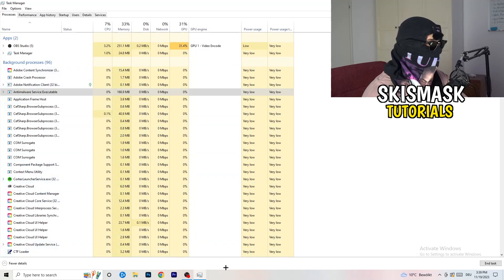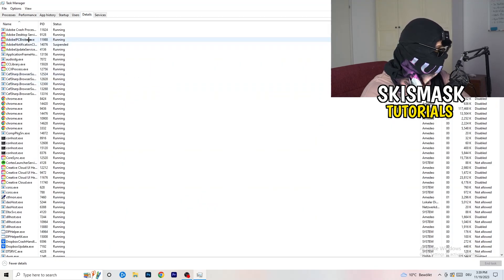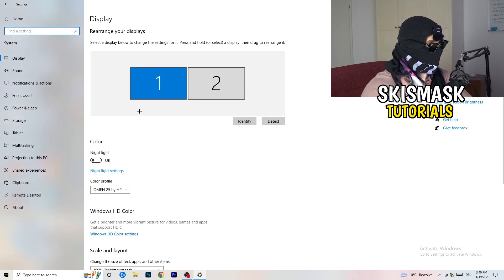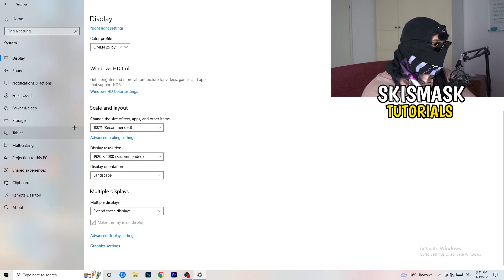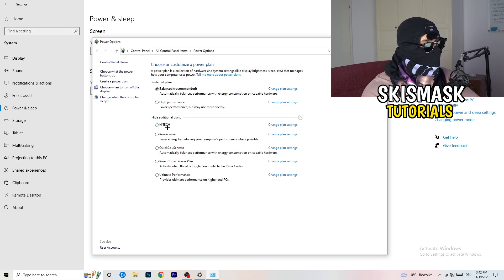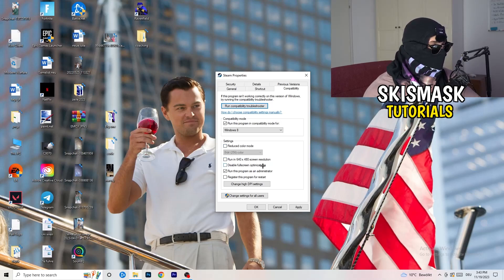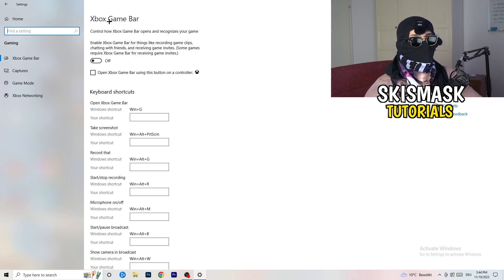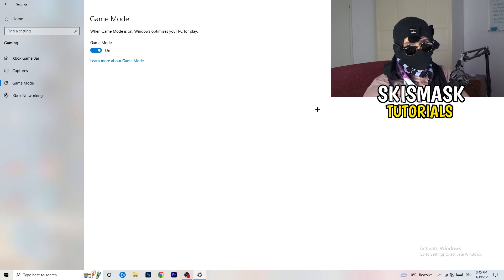How To Fix Far Cry 4 Crashing (Easy Steps)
How to fix Far Cry 4 crash on PC,